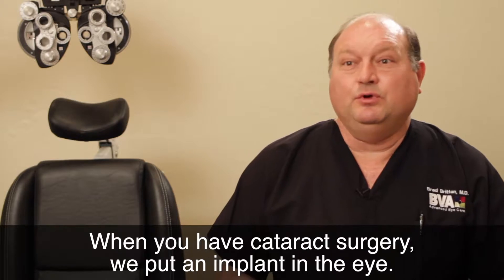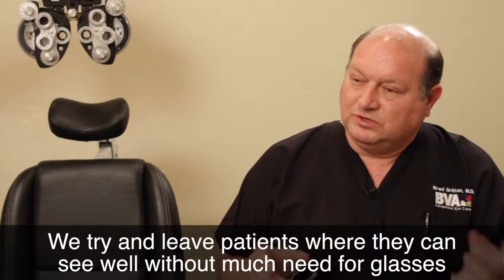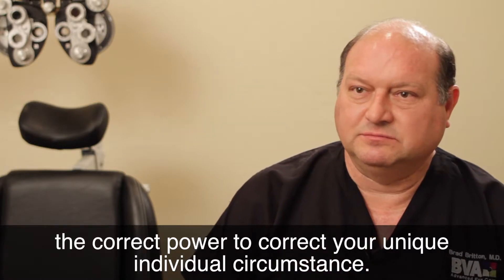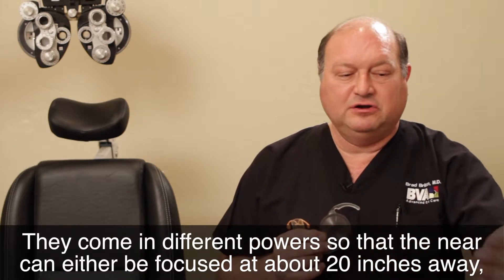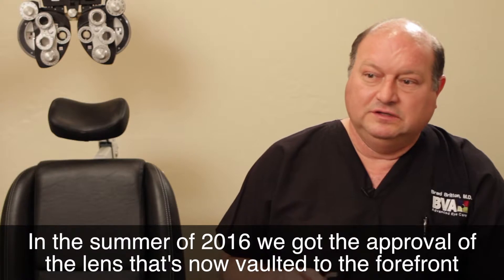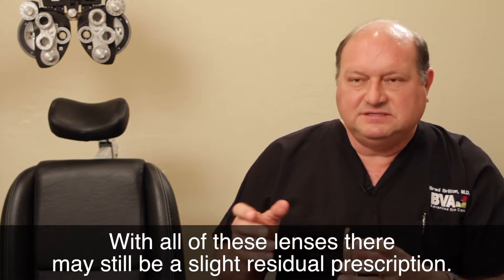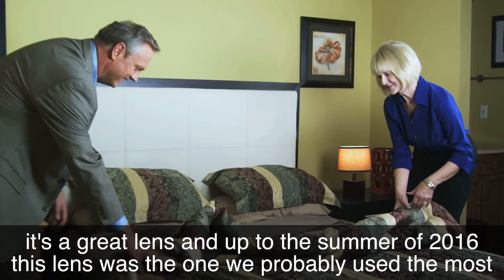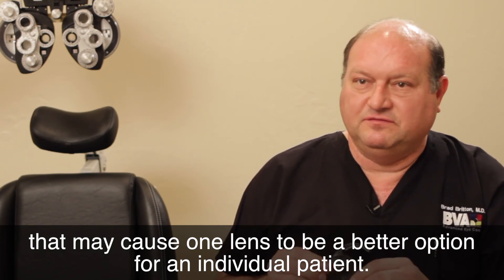Cataract lens replacement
Dr. Brad Britton, M.D. explains the various types of lens replacements for cataract surgery.